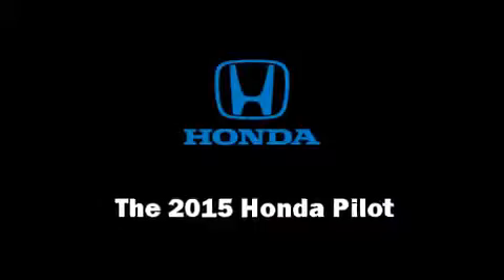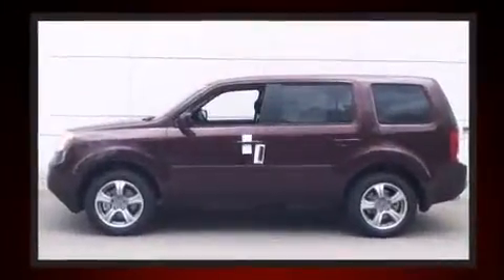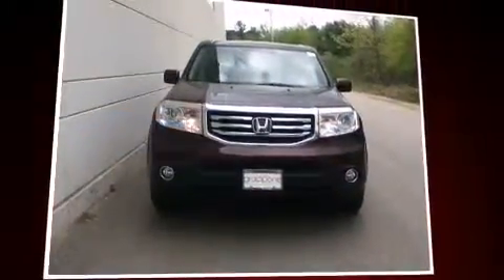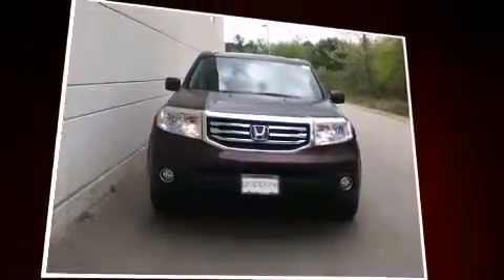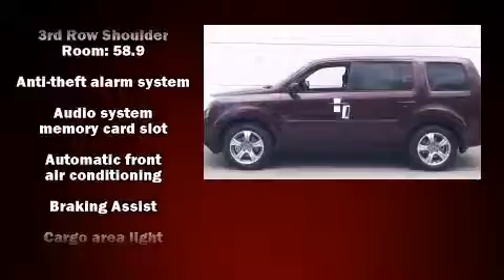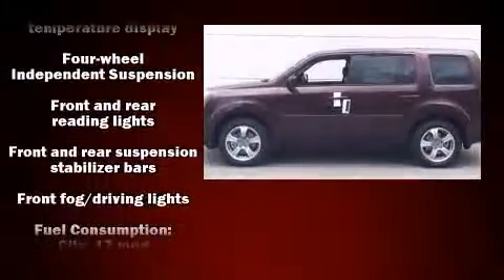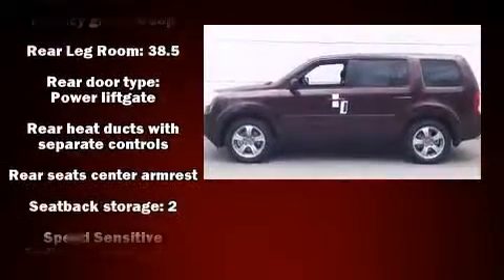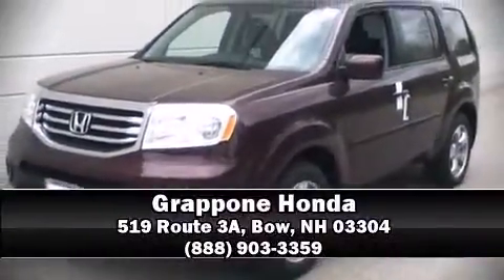2015 Honda Pilot EX-L in Bow, NH 03304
Grappone Honda
519 Route 3A

Take command of the road in the 2015 Honda Pilot. It features an automatic transmission, 4-wheel drive, and a 3.5 liter 6 cylinder engine. Top features include power front seats, leather upholstery, heated seats, front dual-zone air conditioning, power moon roof, remote keyless entry, a trailer hitch, and power windows. Third row seats expand the maximum passenger capacity to 8. You and your passengers will enjoy the stereo system, which includes a CD player with MP3 capability, steering wheel mounted audio controls, and 7 speakers, providing excellent sound throughout the cabin. Honda ensures the safety and security of its passengers with equipment such as: dual front impact airbags with occupant sensing airbag, front SIDE impact airbags, traction control, brake assist, anti-whiplash front head restraints, a panic alarm, and 4 wheel disc brakes with ABS. Electronic stability control ensures solid grip atop the road surface, no matter how challenging the driving conditions. We have a skilled and knowledgeable sales staff with many years of experience satisfying our customers needs. They'll work with you to find the right vehicle at a price you can afford. Please don't hesitate to give us a call.